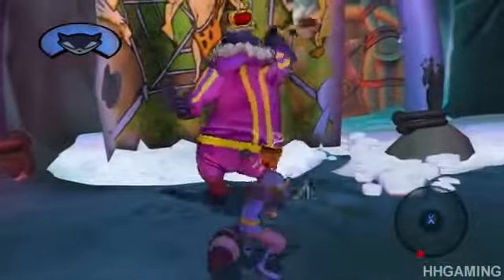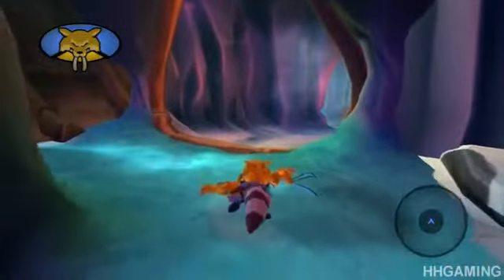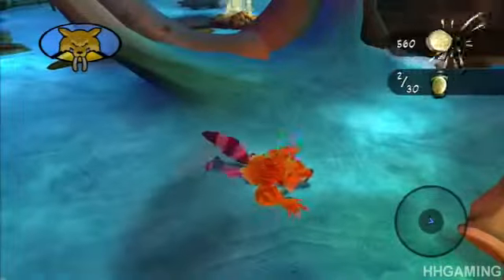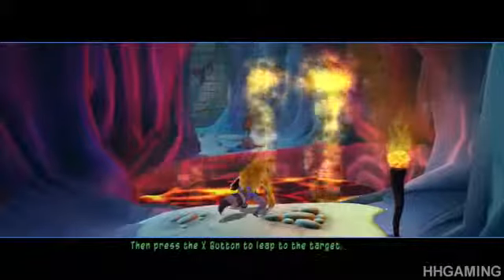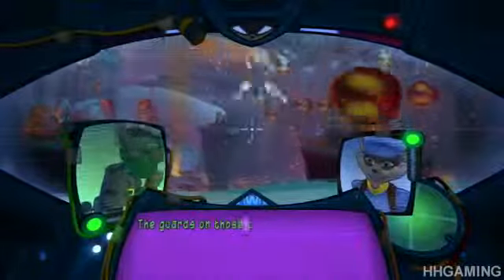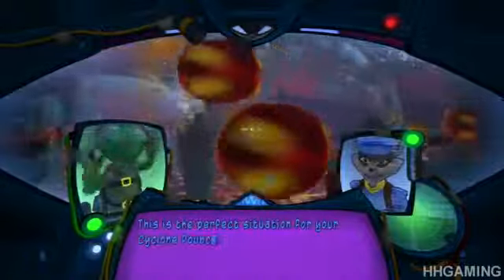Sly Cooper Thieves In Time Walkthrough part 22 let's play gameplay sly cooper 4 walkthrough PS3